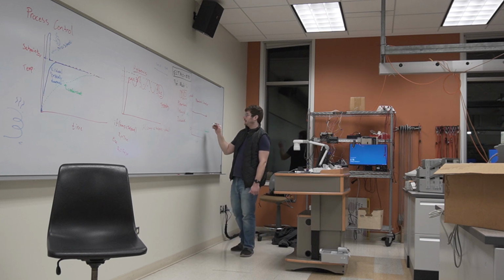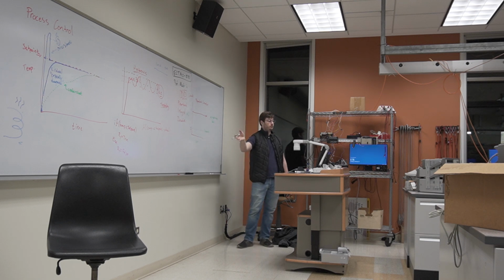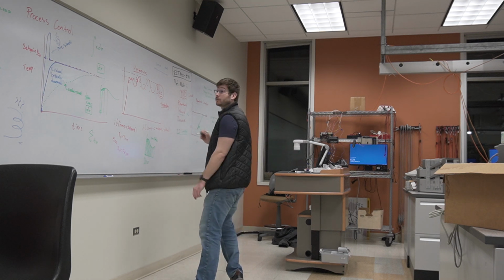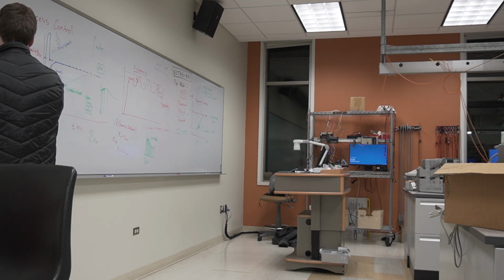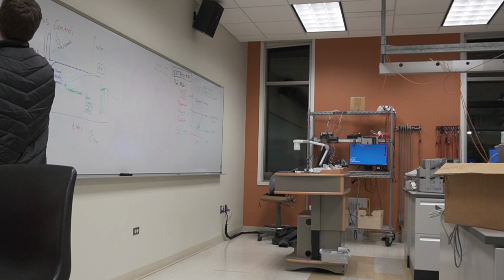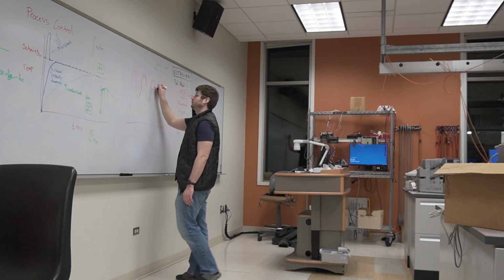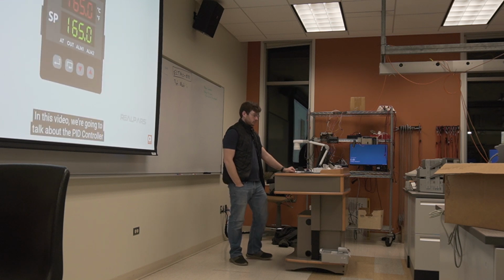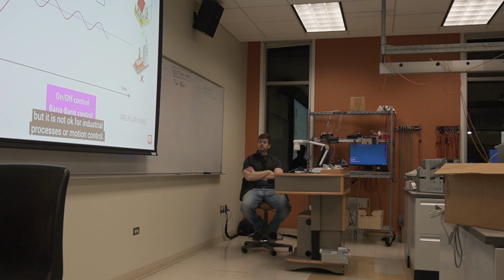ELT140-B70 Week 5 Part 1